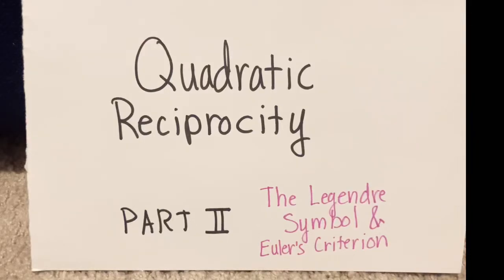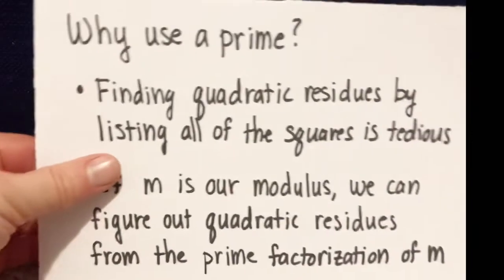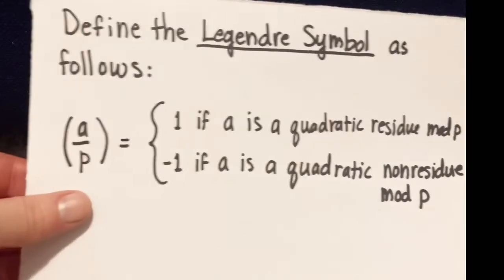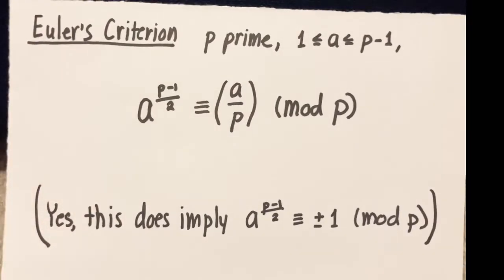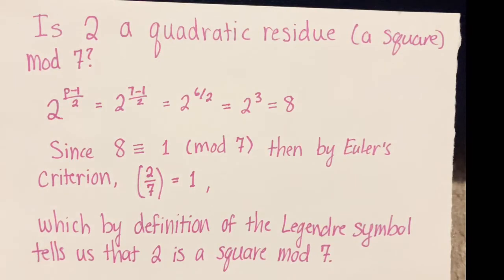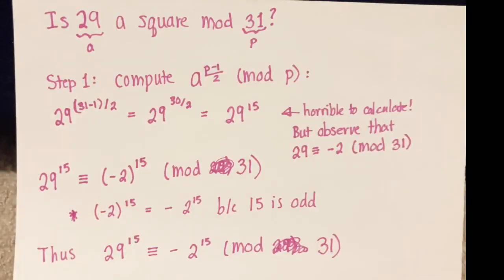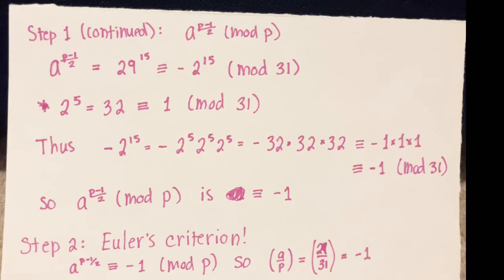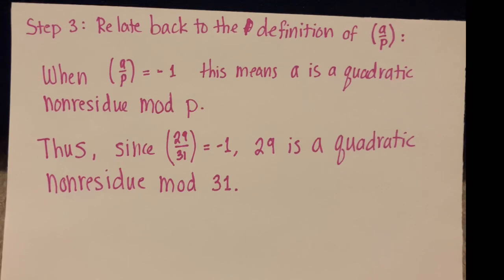Quadratic Reciprocity: The Legendre Symbol and Euler’s Criterion